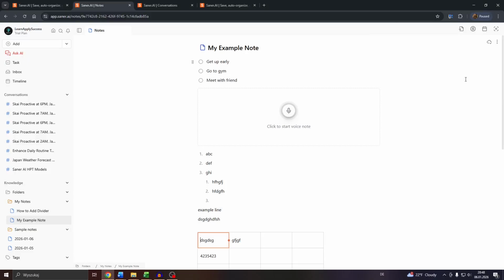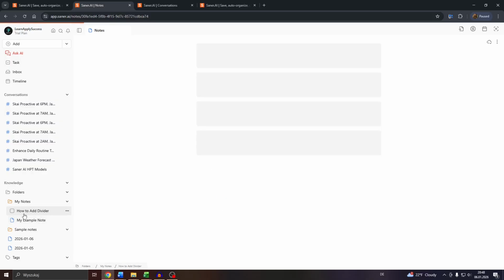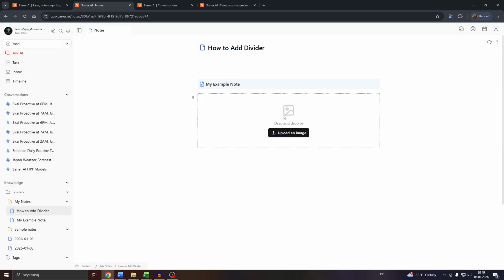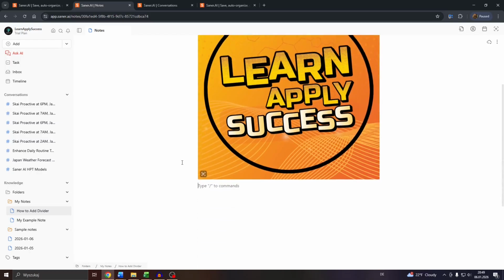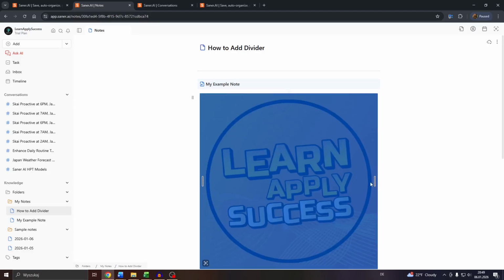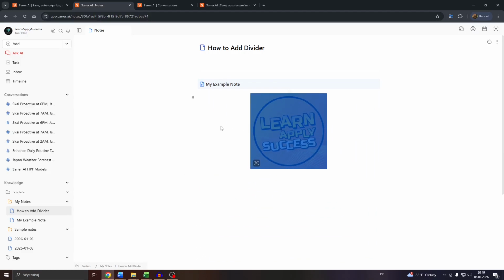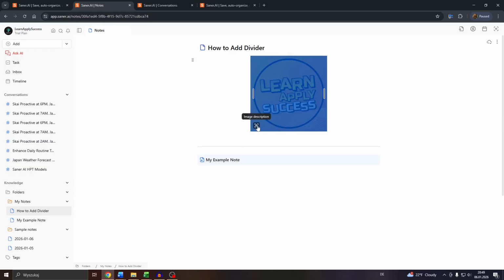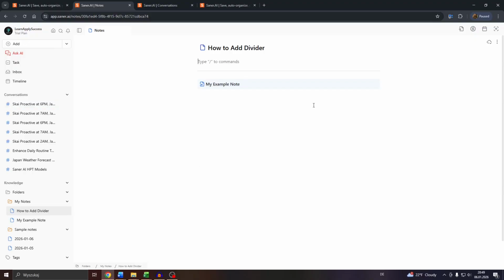How to Insert Image on Saner AI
Learn in this video how to add an image to a note on Saner AI.